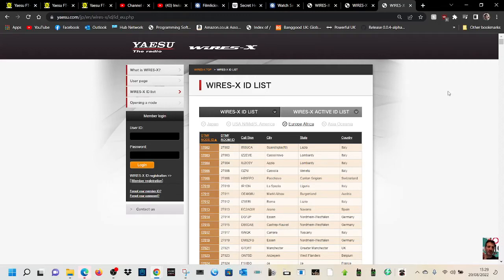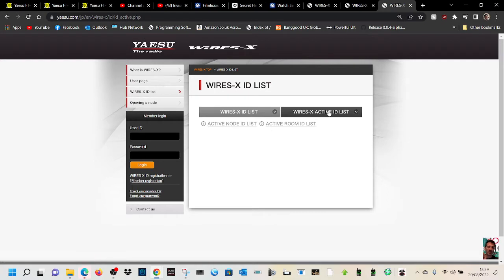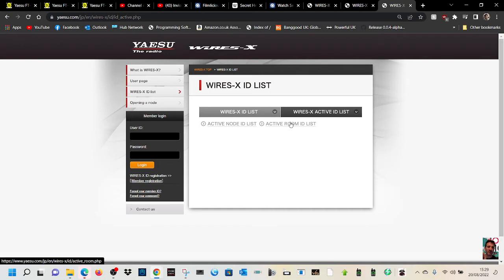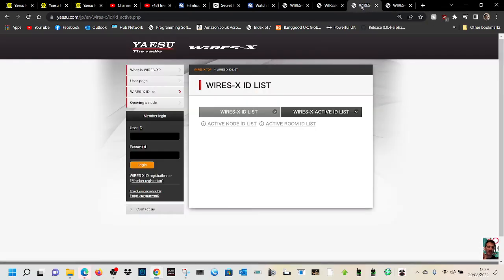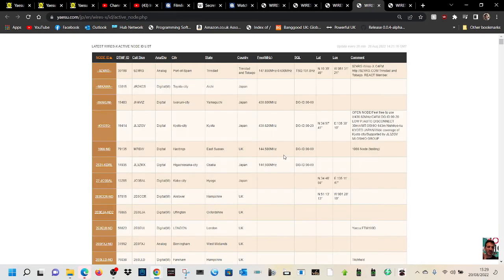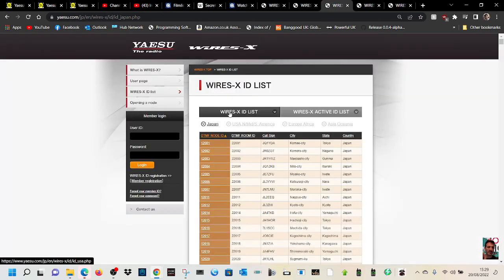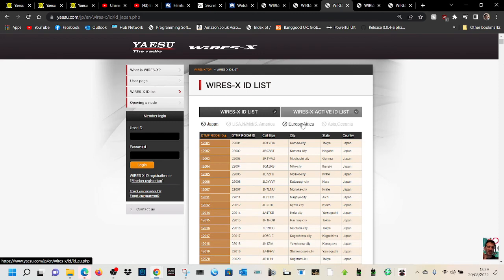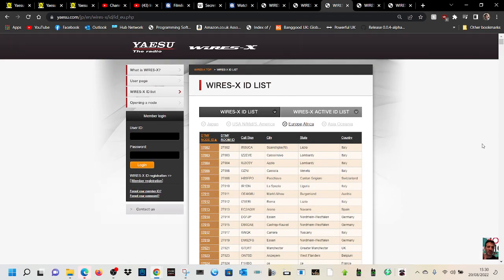WIRES X ACTIVE ID LISTS - NODES and ROOMS